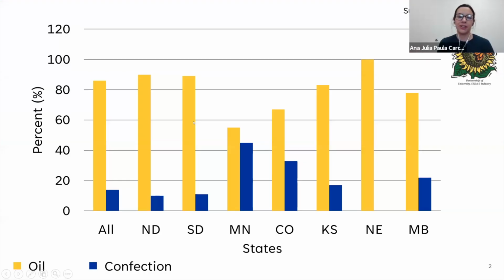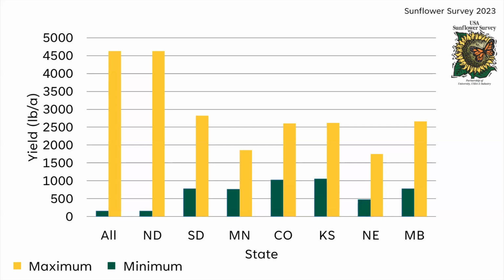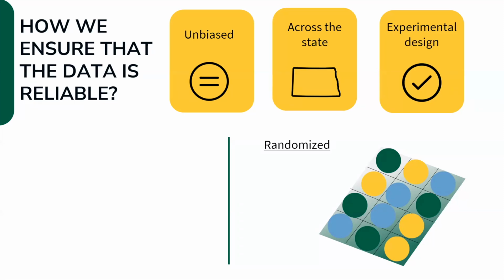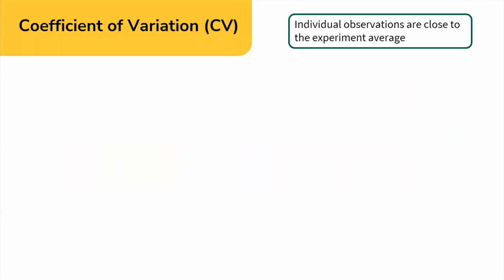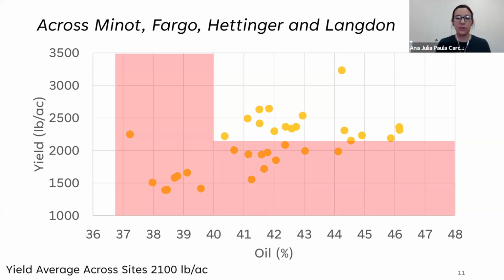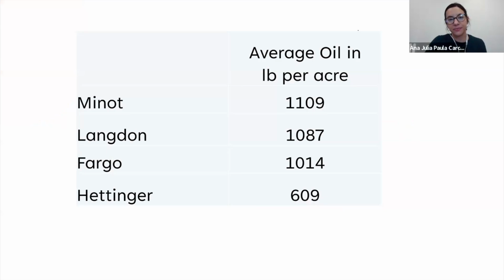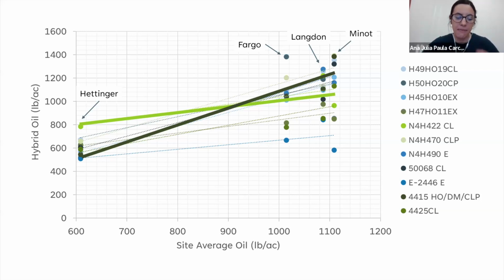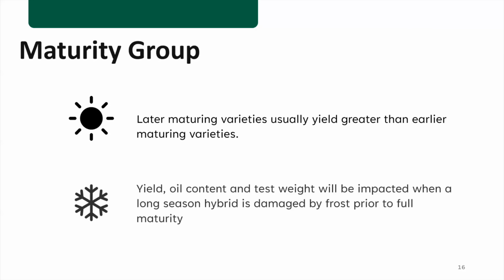Variety Trials Recap: How to Use Them! - 2025 Getting it Right Sunflower Series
Video #4 of 8 of the 2025 Getting it Right Sunflower Production Webinar Series. This presentation is titled "Variety Trials Recap: How to Use Them!" with Ana Carcedo, NDSU Extension Agronomist, Broadleaf Crops.

ND Sunflower Variety Trial Results for 2023 and Selection Guide Watch for the current release (2024 results) soon!